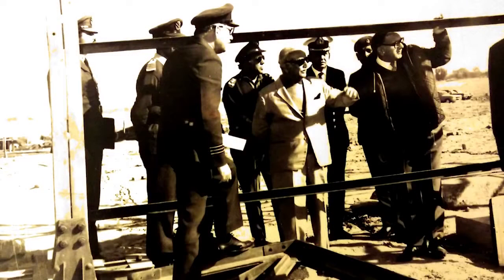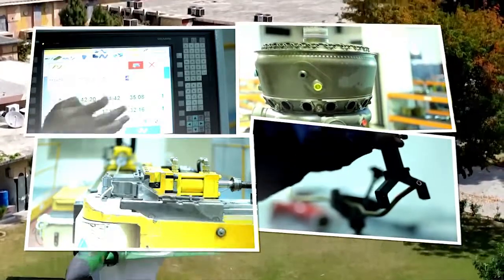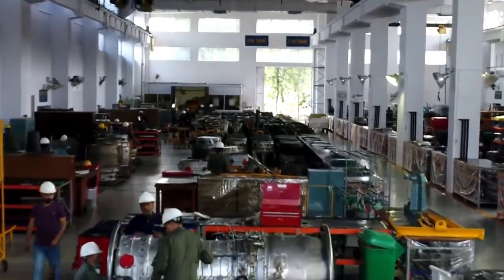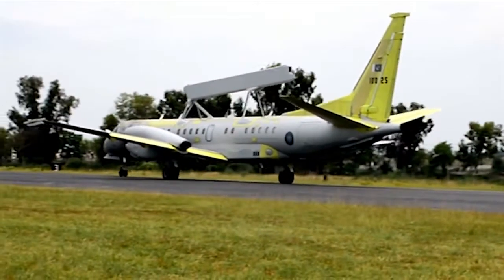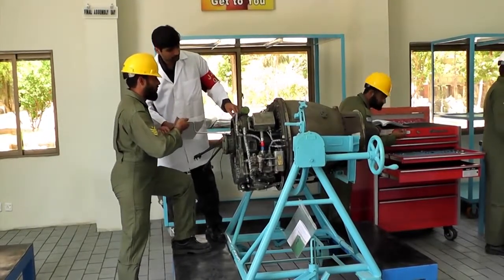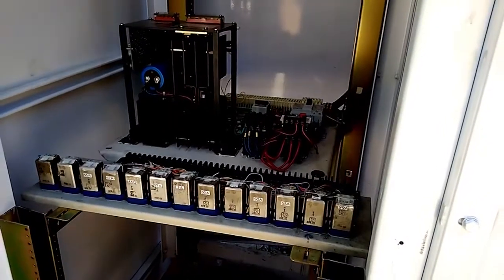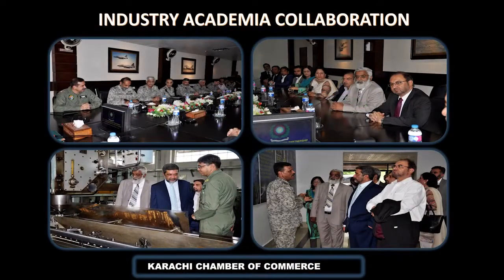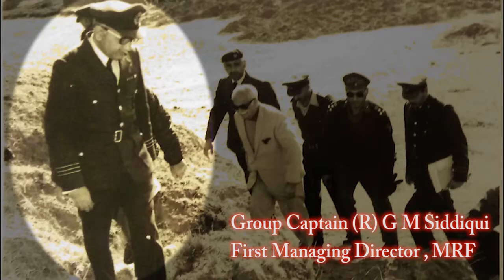MRF PAC KAMRA